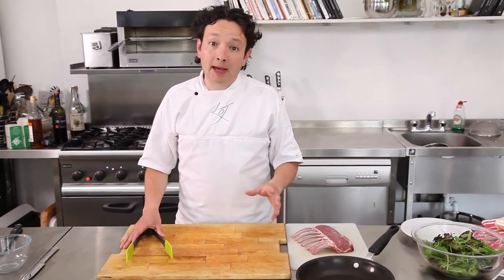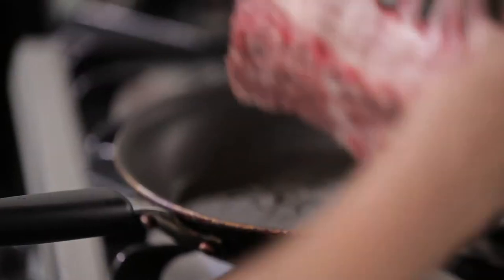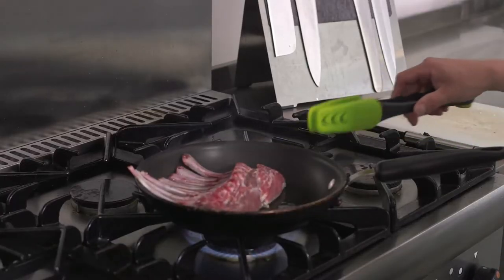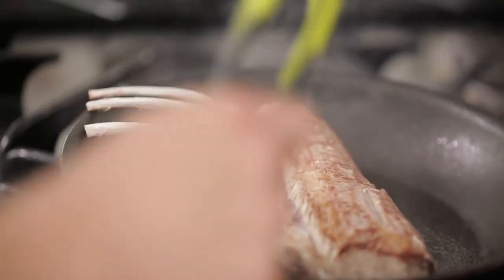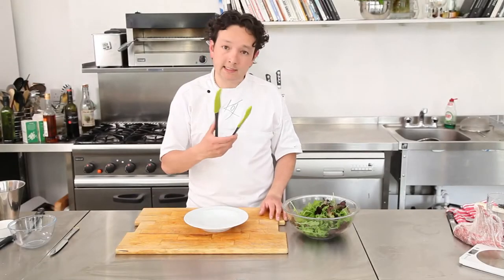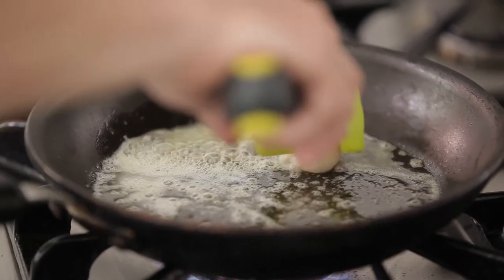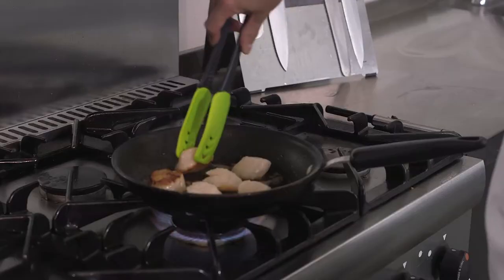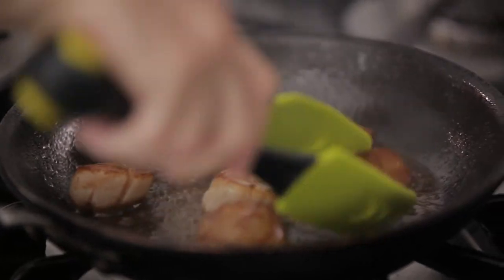Clever Cook - Tongs